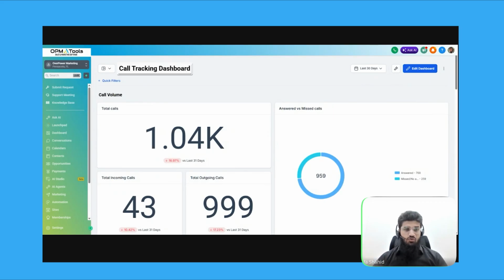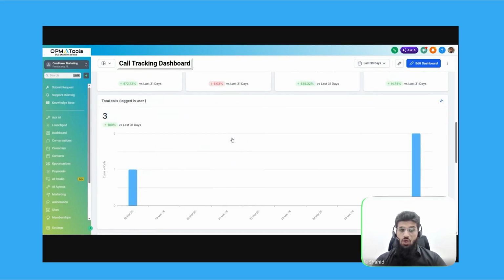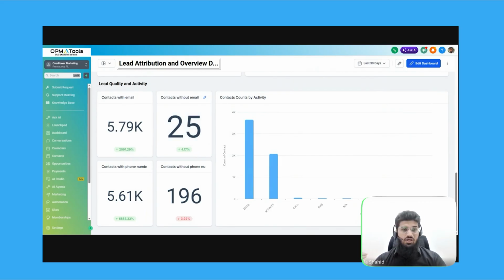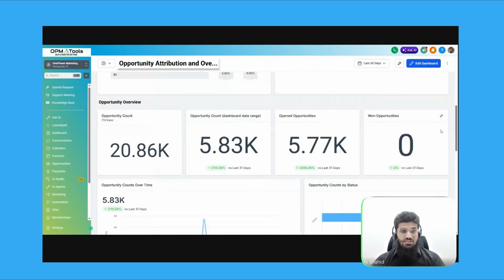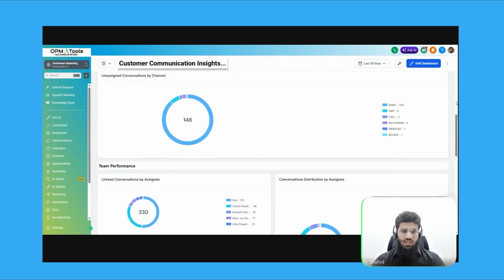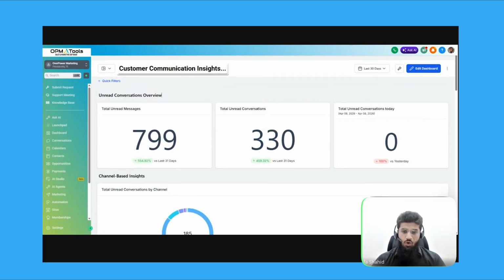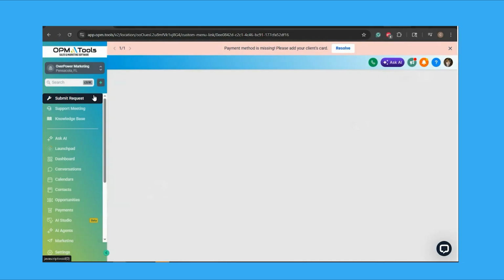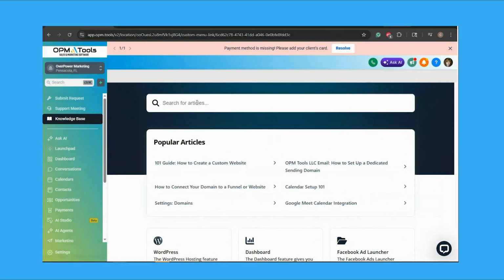OverPower Marketing | OverPower Marketing: Data, Dashboards & Automation